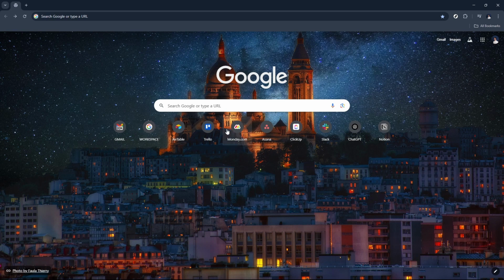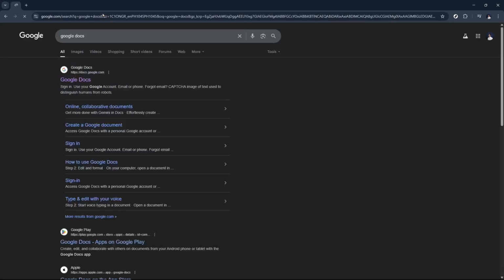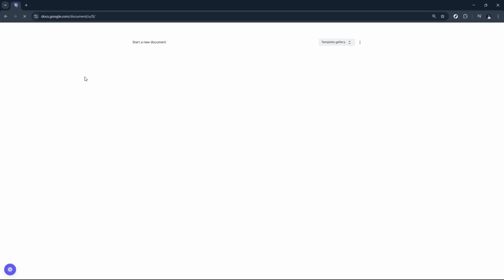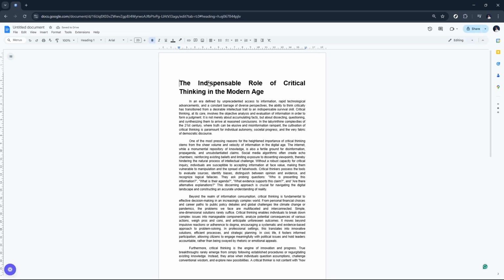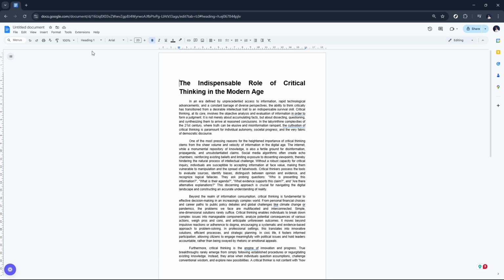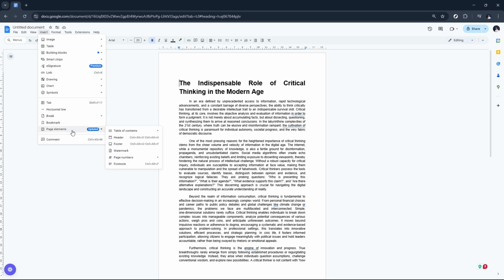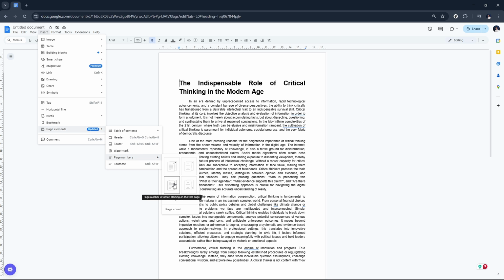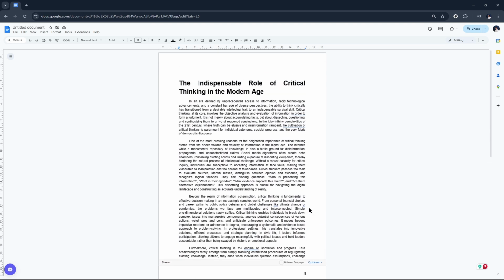How to add page numbers in Google Docs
Learn how to add page numbers in Google Docs — fast and easy!
In this beginner-friendly tutorial, you’ll discover how to insert page numbers in your Google Docs document step-by-step. Whether you're a student, professional, or virtual assistant, this guide will help you number your pages correctly in the header or footer.

🔍 What you’ll learn: How to add page numbers in just a few clicks

Perfect for formatting school papers, reports, resumes, and more!